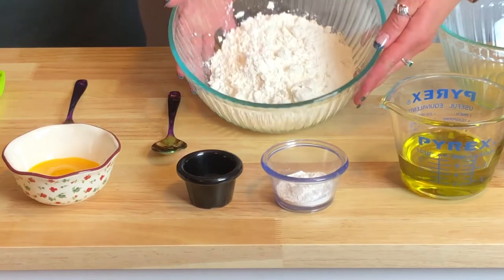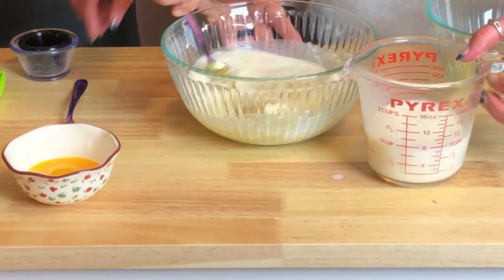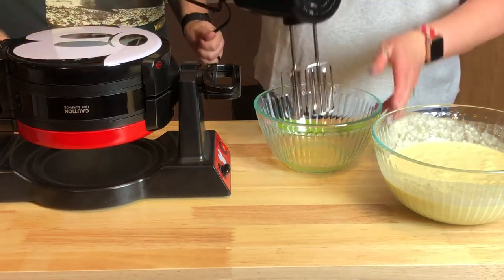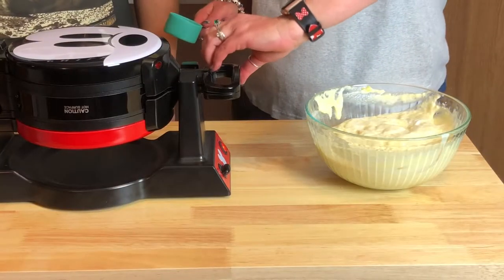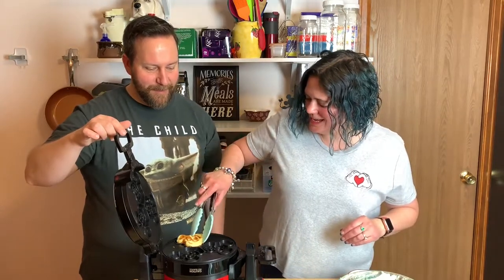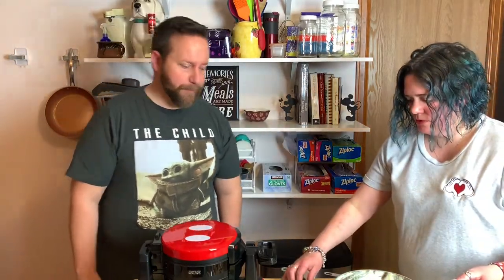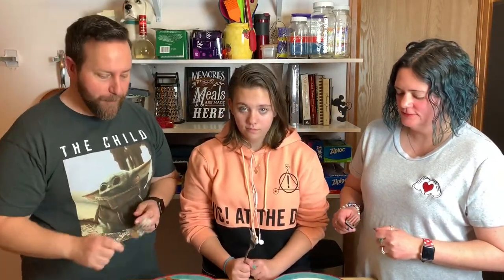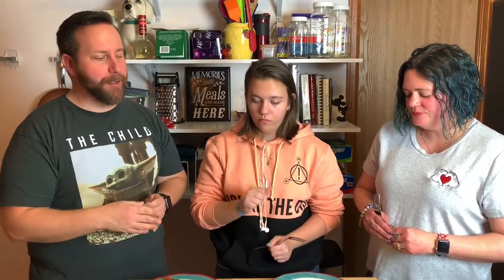Cooking Disney With A Mickey Head Waffle Maker From The Disney Store | Bacon And Mickey Waffles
In this video we do our first cooking vlog!  We are calling this segment Cooking Disney, and hope to do many more in the future.  As an added bonus we show off our new Mickey head waffle maker that we got for Christmas, and give all the different settings a review of taste and appearance.  Since Liz can only eat gluten-free waffles we made from scratch our favorite mix, and show you all the ingredients and measurements.  Such a fun meal to start off our first cooking vlog, and anyone can enjoy it for breakfast, lunch, or dinner.

We love getting mail from our friends!!